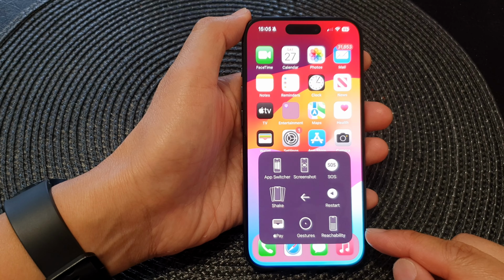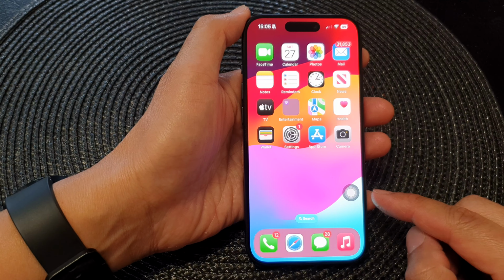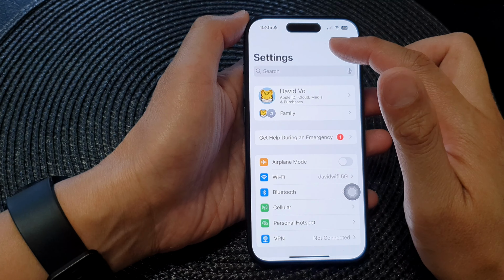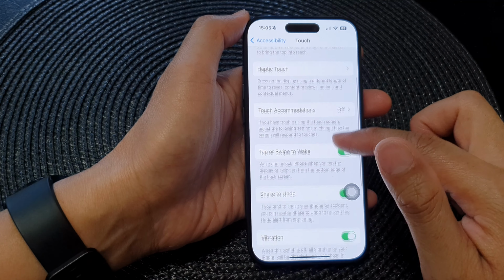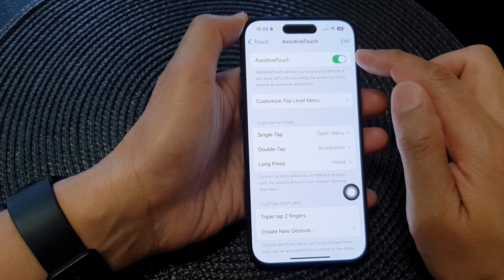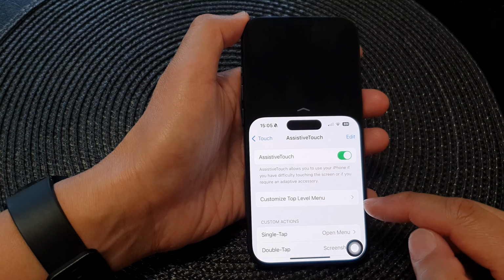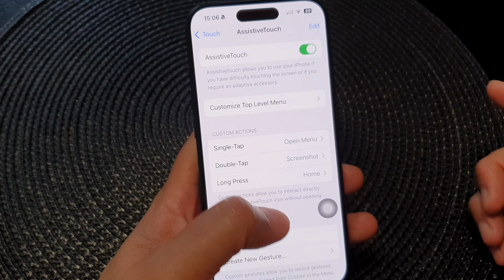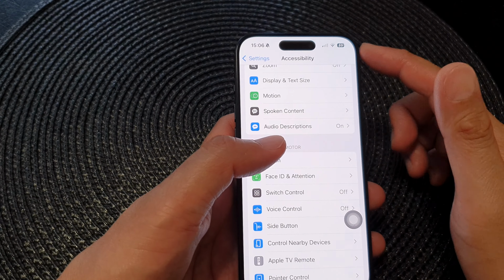iPhone 15/15 Pro Max: How to Open Reachability With AssistiveTouch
Unlock the full potential of your iPhone 15 series with this comprehensive guide on how to activate or deactivate AssistiveTouch Dwell Control. Whether you own the iPhone 15, iPhone 15 Pro, iPhone 15 Pro Max, or iPhone 15 Plus, and are running the latest iOS 17, this tutorial covers it all. AssistiveTouch Dwell Control is a game-changer for users with mobility challenges. Learn how to customize and utilize this feature effortlessly!